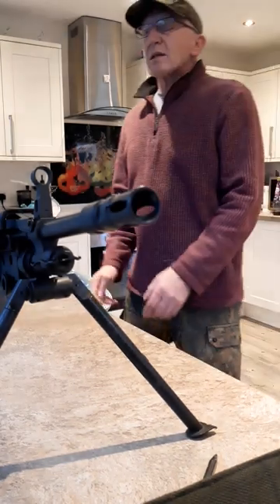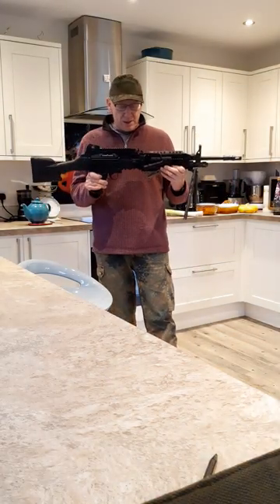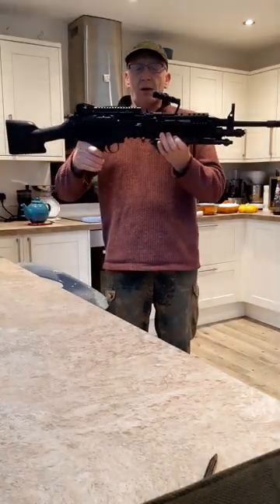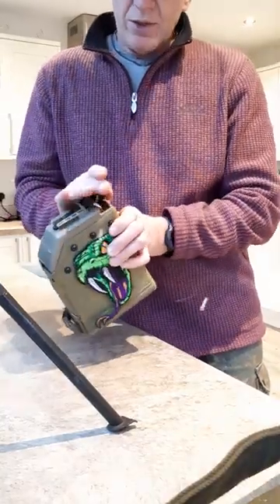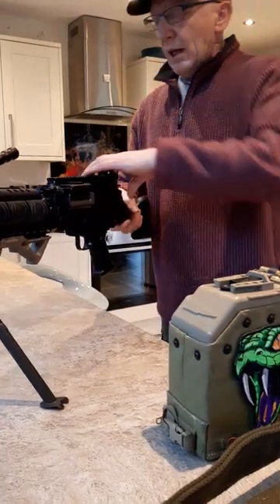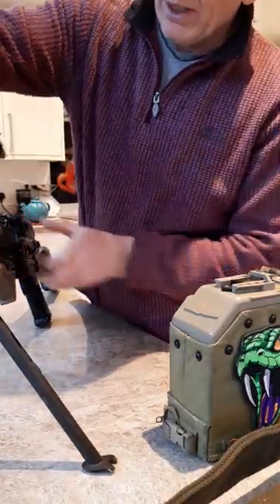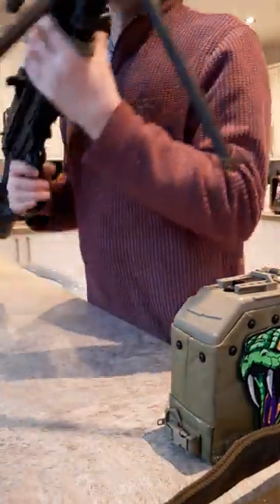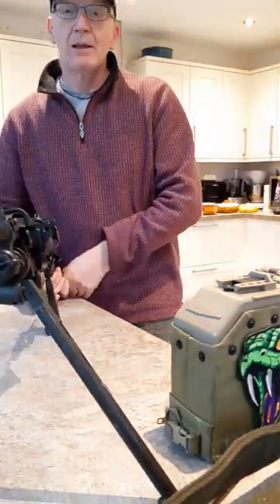Lambda Defence Mk48 airsoft Lmg